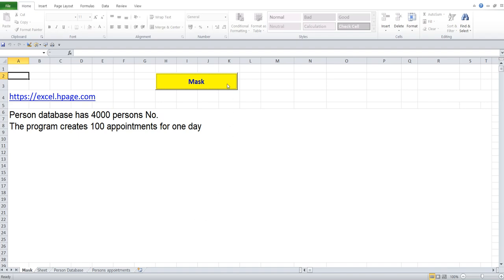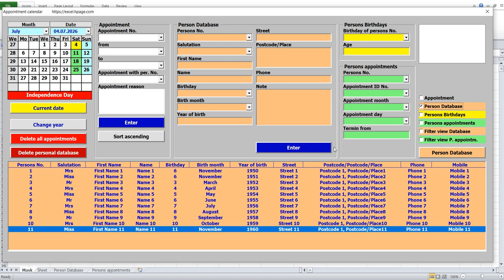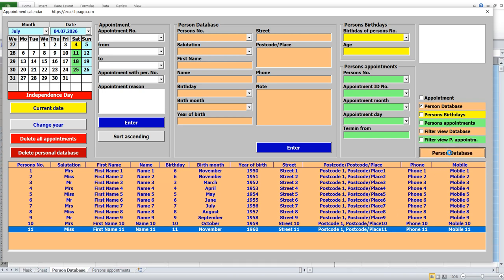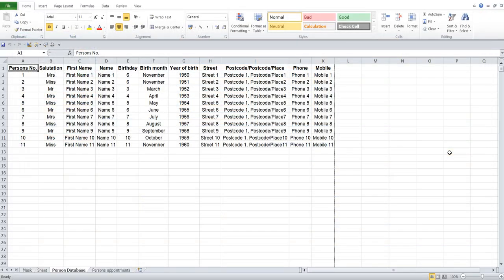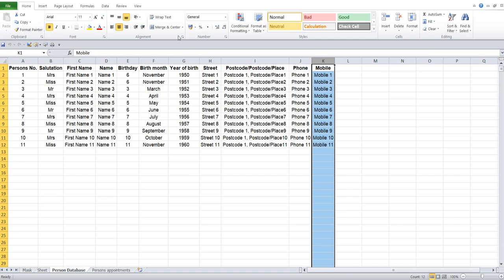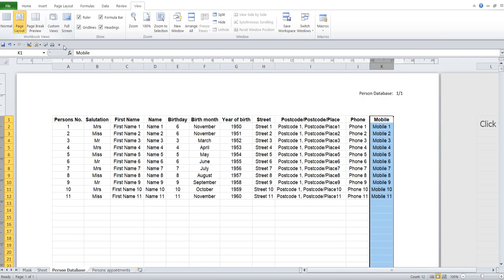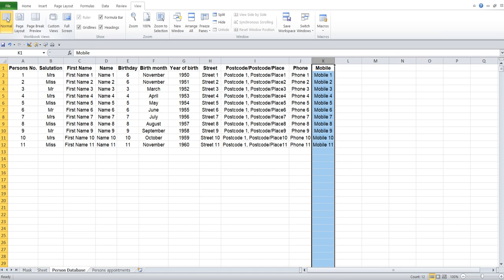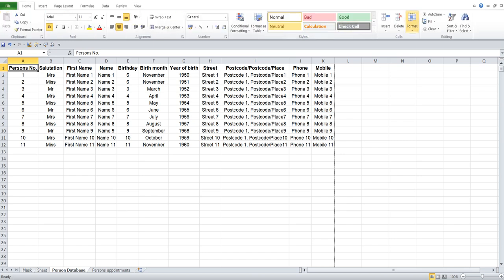11Checkbox Person Database Appointment calendar with pictures in Excel VBA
If the "Person Database" checkbox is checked, the personal database will be displayed in a list box. The list box background is brown.

The button below the row of checkboxes is titled "Person Database" and is colored brown.

When you click this button, the program creates the contents of the list box on the "Person Database" worksheet, activates the "Person Database" worksheet, and hides the input mask.

The worksheet contains eleven columns with person numbers and basic information about each person, such as gender, first and last name, date of birth, address, and notes.

The top right header of this worksheet displays "Person Database" and the number of pages.

This worksheet can be filtered: click cell A1, select "Home," "Sort & Filter," and then "Filter" from the menu bar.